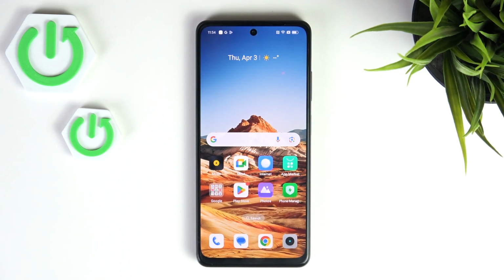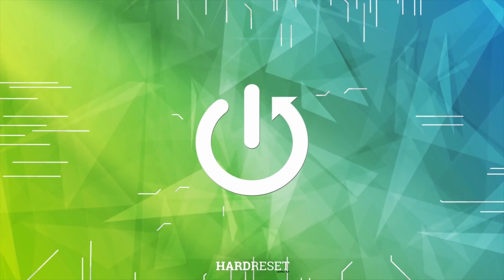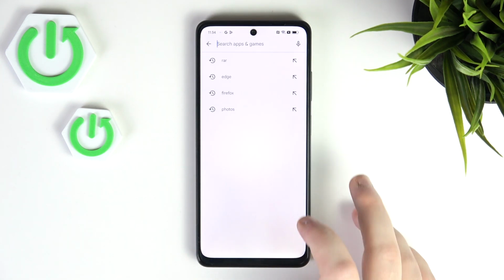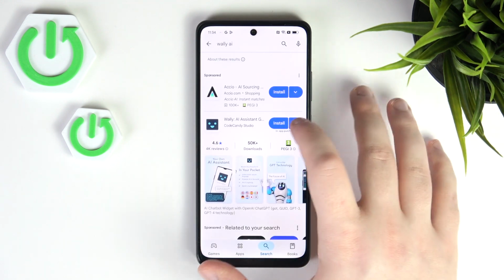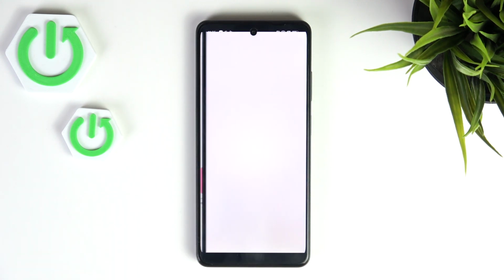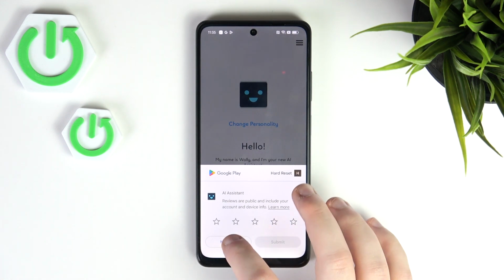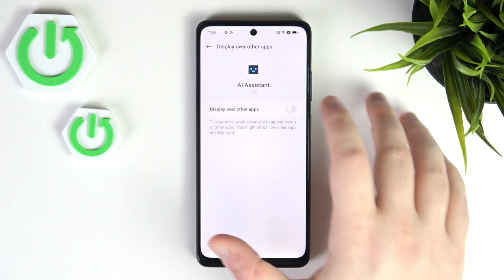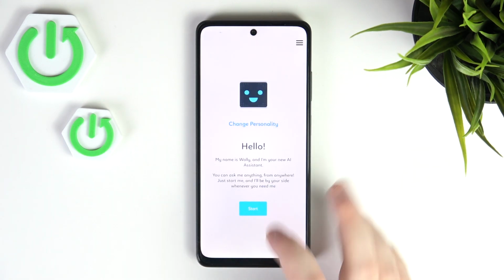Realme C65 - How to Install Chat Widget Announcements? | Add Widget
Hi there! Installing chat widget announcements on your Realme C65 keeps you updated with quick notifications. This tutorial shows you how to add this widget to your home screen effortlessly!

How to install chat widget on Realme C65?
How to add announcements widget on Realme C65?
Can you install a chat widget on Realme C65?